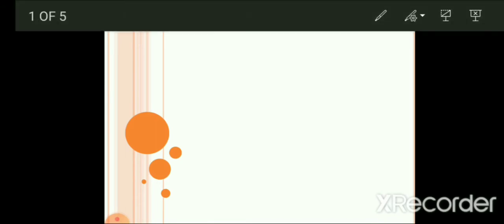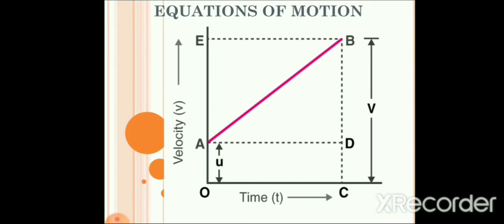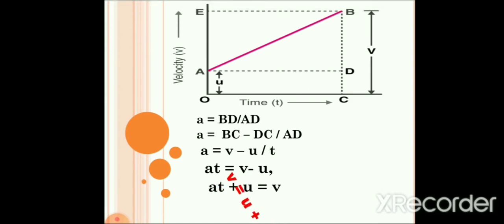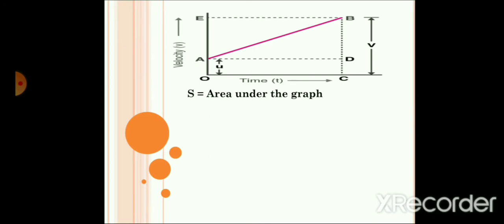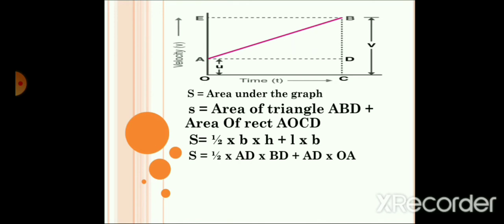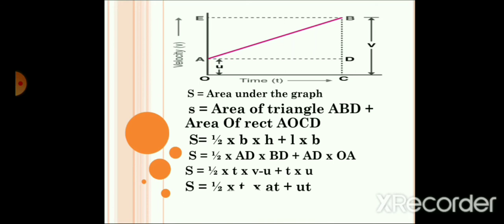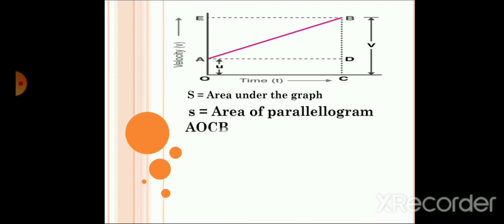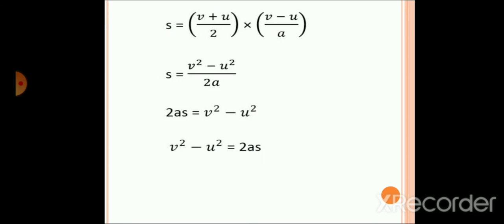Equations of motion